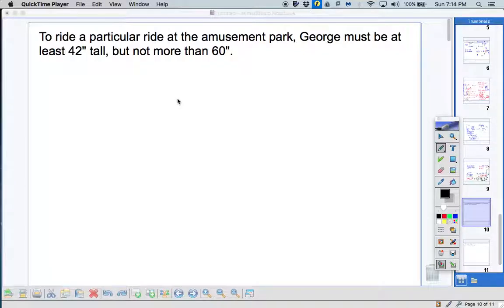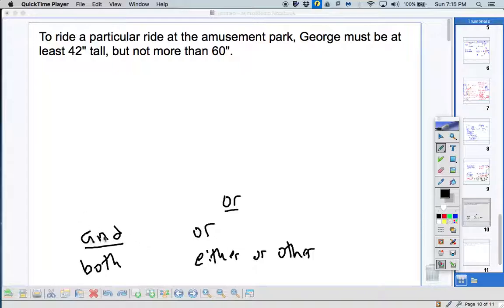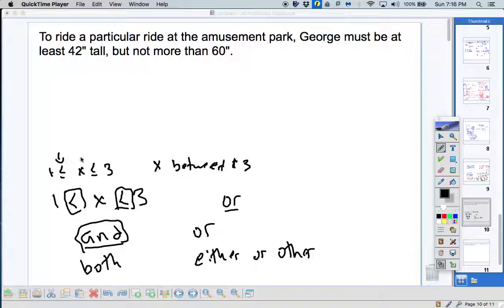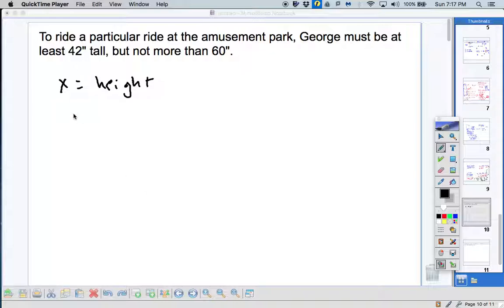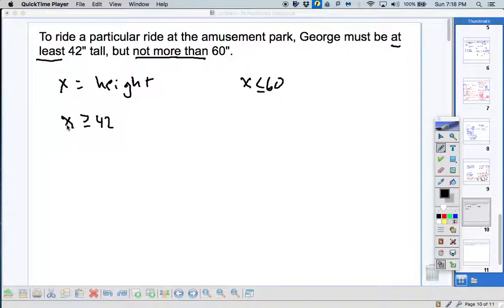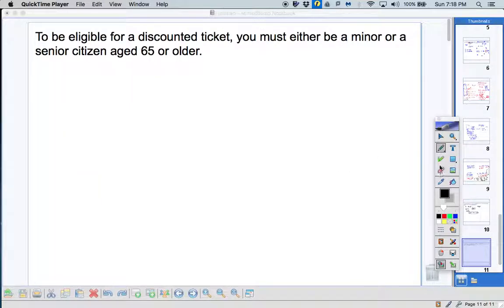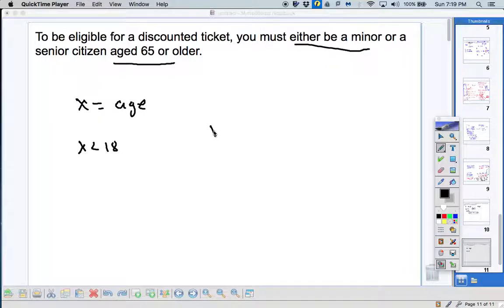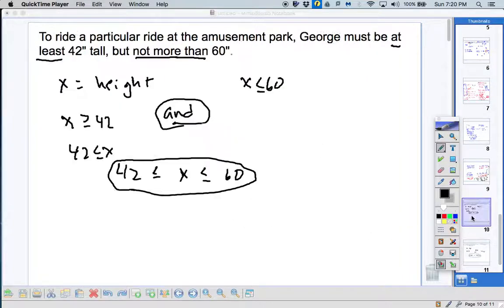Compound inequalities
Writing compound inequalities from a story problem.